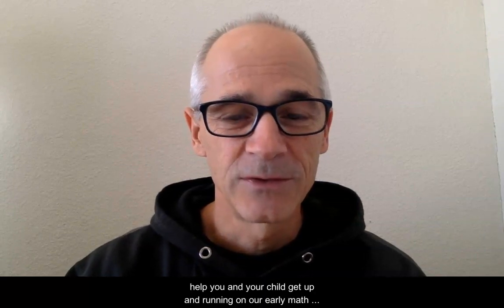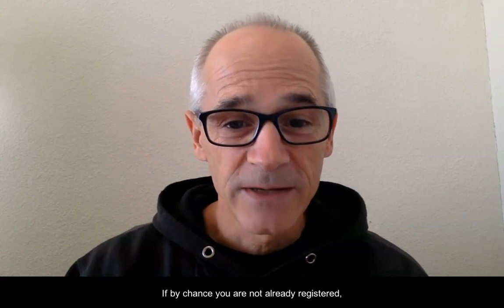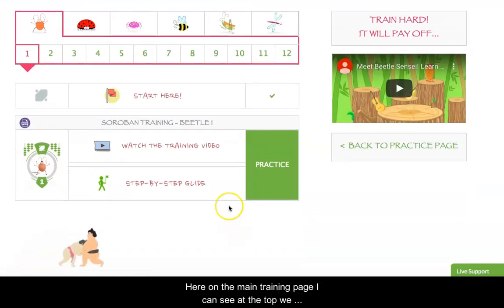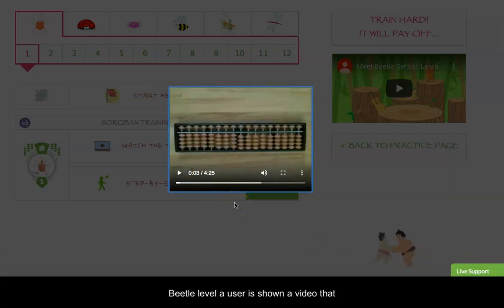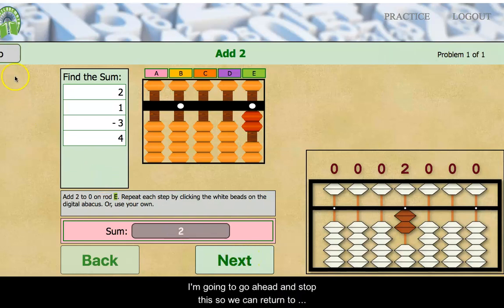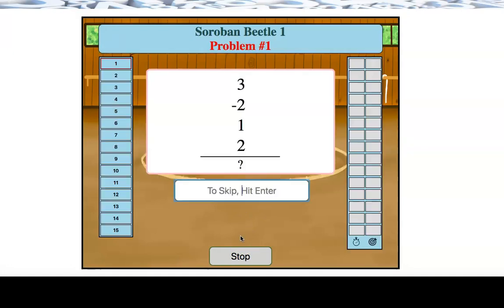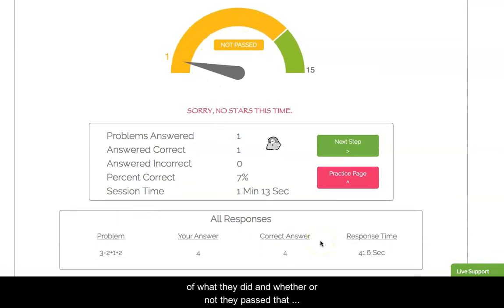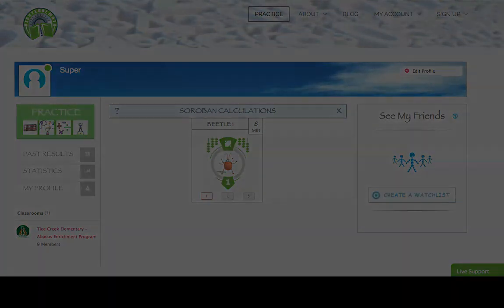Abacus Get Started 1 - Introduction to Online Soroban Learning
This is a short introduction on how to get started practicing abacus online. No books, no costly classes. Master all addition and subtraction in 6 simple soroban skills for FREE, or learn all the advanced levels and mental calculations for just $29 per year.
Below is the transcription of this video.
I'm Terry.

Welcome to a short series of webcasts we put together to help you and your child get up and running on our early math program from rightlobemath.com as quickly as possible. Sasha and I have been building and testing this program for a number of years in the public schools, private schools, and more importantly online. Many of our users have had tremendous success with just a little dedication and consistent practice and we are sure your child will achieve the same results.

For only $29 a year, we think our math program offers a convenient and affordable solution to help families achieve a strong foundation in early math education. So please give our math program a try. We are confident you will see the same amazing results many of our students already enjoy in a short period of time. Not only will your child be mastering arithmetic, but you will witness an incredible transformation as your child builds their self confidence to reach for even higher academic goals.

So let's dive into our first webcast where we will quickly show how to get started learning using rightlobemath.com. If by chance you are not already registered please go to rightlobemath.com and sign up today. Let's get started.

Okay now that we have logged into rightlobemath.com we're here on our main practice page. Here on the main practice page is where students will launch all their activities on rightlobemath.com. At the center of the screen we see there are four training modules soroban, mental calculation, math facts and tools. The program was designed for students to work across all of these modules and we'll talk a lot more about how that is actually done in subsequent webcasts. Please come back and check those out.

For this webcast we're going to focus mainly on the soroban module to get started. Clicking on soroban we can see that a new user will start their training on the beetle 1 level. We ask students to train a skill first and then practice. Mousing over I'm going to click on this blue training button which takes me to the main training page.

Here on the main training page I can see at the top we have a road map that shows our entire skill training program. The skill training program consists of six levels each represented by a different insect master. Each one of the levels teaches the student one new Abacus skill. By the end of skill training, our students will be able to master all addition and subtraction problems. It typically takes a student somewhere between three to four months to complete the entire skill training. Once skill training is complete users will move on to our more advanced level training where we have 10 levels of advanced soroban training including multiplication, division, decimals, and negative numbers.

To train, a user just simply watches a short instructional video. Here in the first Beetle level a user is shown a video that teaches them how to operate an abacus, how to do simple number counting on the abacus, and the basic abacus bead movements. There's a second video on this first level that will show users how to solve problems at this level. Finally there is a step-by-step guide that will show users each of the steps that they need to take to solve a problem efficiently. Let's just take a quick look at this.

As we see, the software is showing us how to solve the problem in the upper left. It does that by showing us how to process each number in the problem set. The software shows us which beads to move on the Abacus and it also shows the corresponding finger movements needed to add the beads to the abacus. We also like students when using this training software to follow along on their physical Abacus or they can use the digital Abacus here. Just click the appropriate beads to follow the software as they move through each of the numbers. To go to the next step they would simply click next. I'm going to go ahead and stop this so we can return to our practice page.

Returning to the practice page I'd like to point out at the bottom of the beetle icon we can see there the numbers 1, 2, and 3. To advance to the next level we require students to pass 3 practice quizzes. In this way we can ensure that a student has mastered the skill at that level before proceeding on to the next.

That's basically it on how you get started training on rightlobemath.com. I hope this was helpful and you come back to watch the next webcast to see how a student can work across the other remaining training modules.